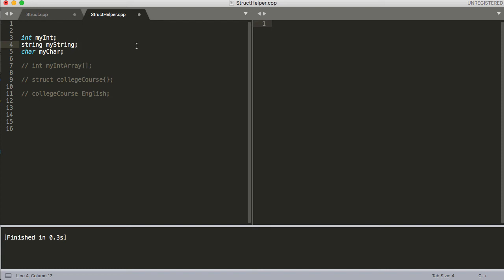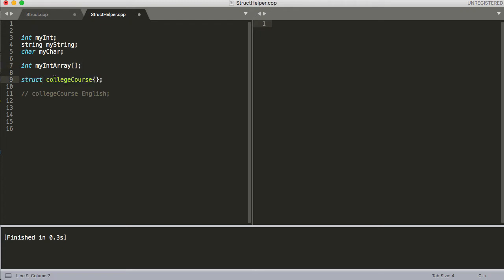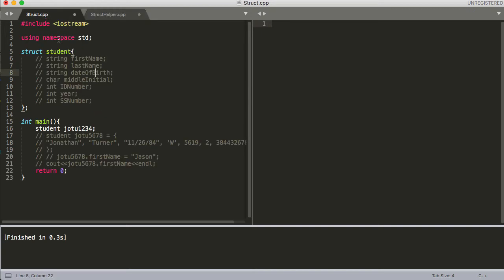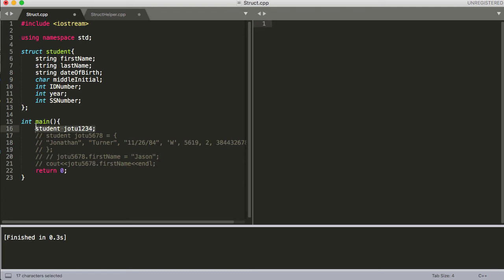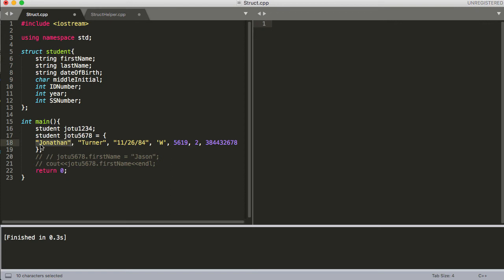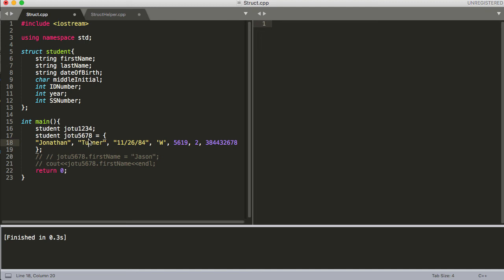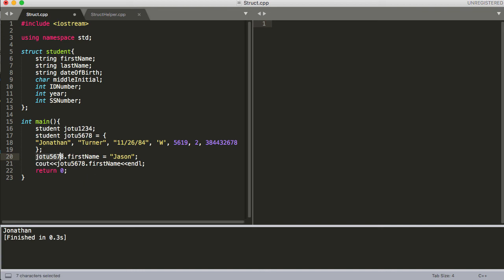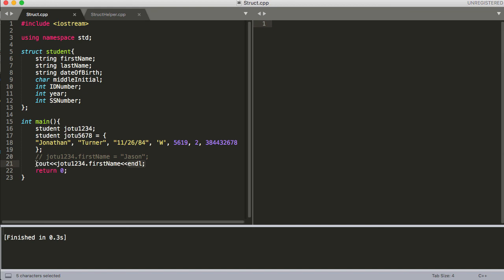Data Structures Tutorial - 9 - Introduction to Structs and the Dot(.) Operator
This video explains the basic concepts and uses of structs, as well as how to access its members using the dot operator. Please see the table of contents below if you wish to skip to a topic.

Table of Contents:

06:02 - Dot Operator